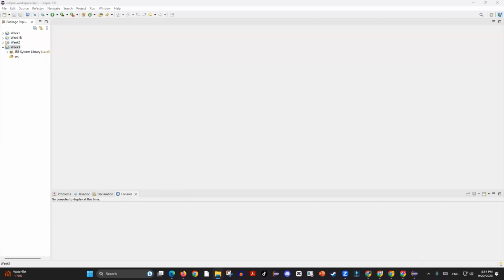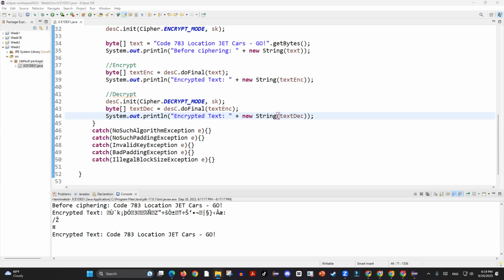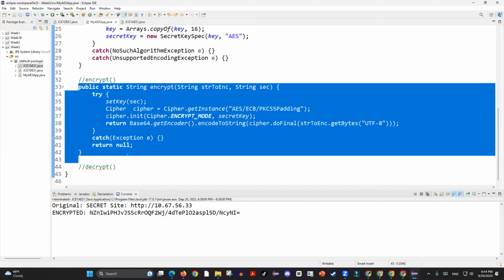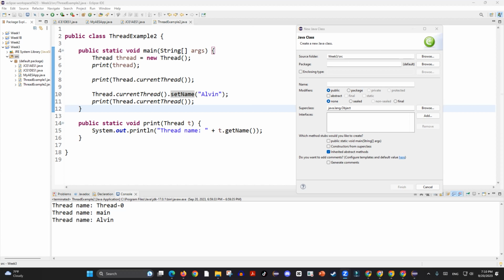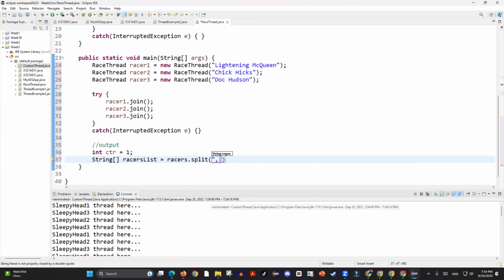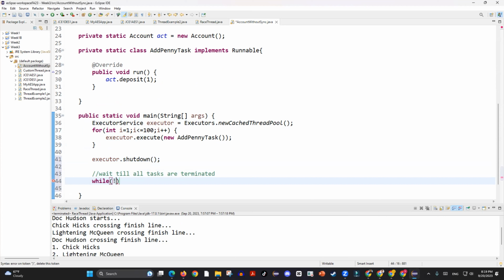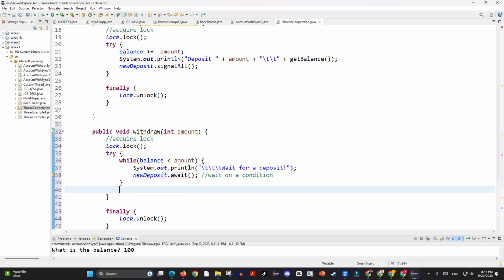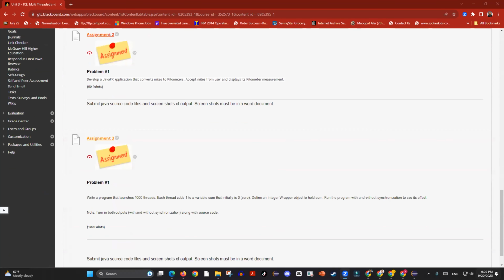Advanced Java Week 3 Sept 20th 2023